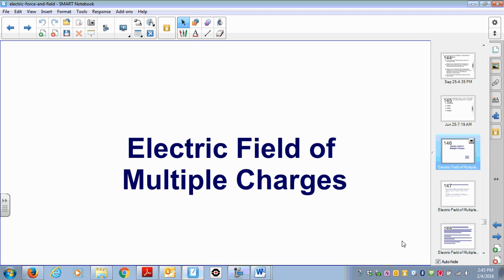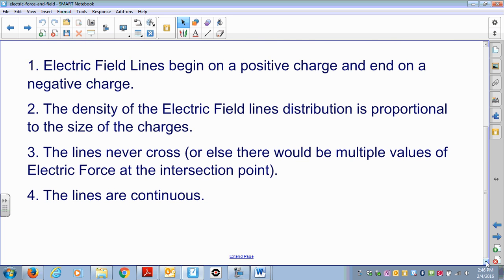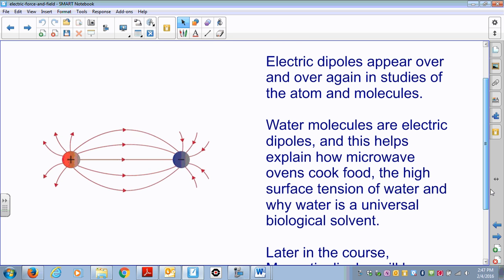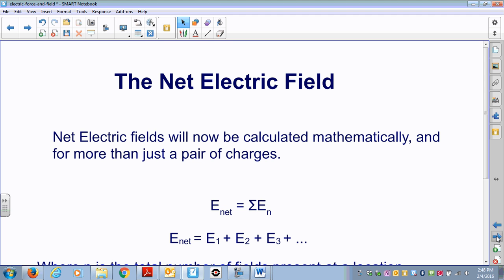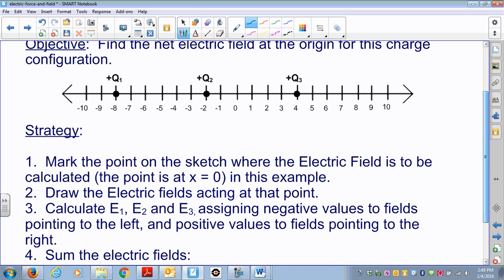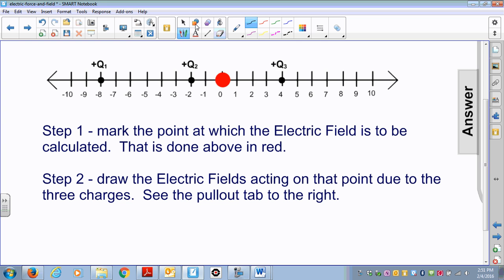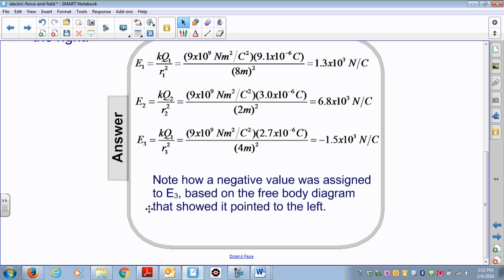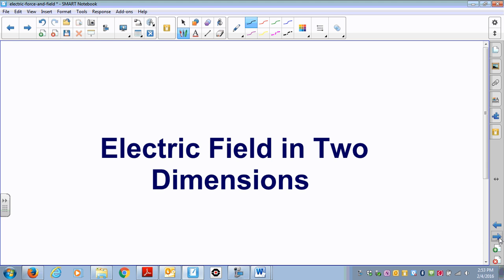video 9 electric fields of multiple charges